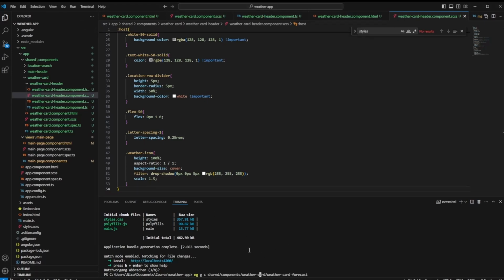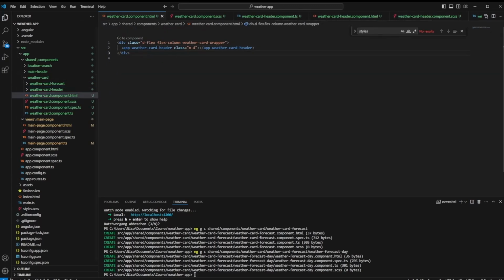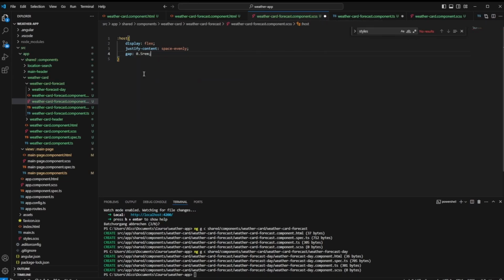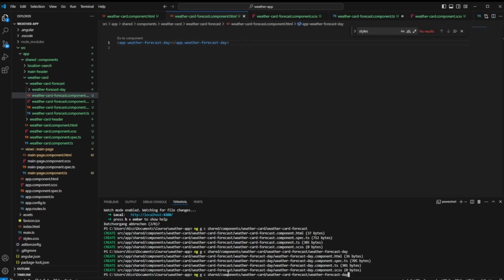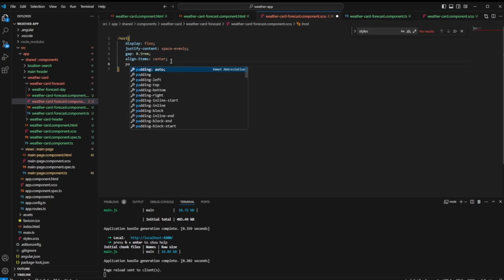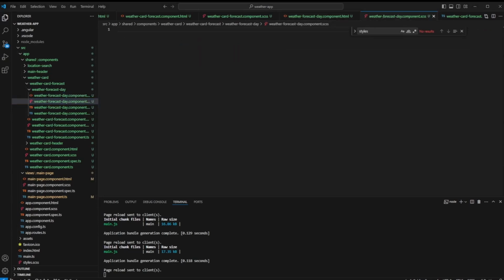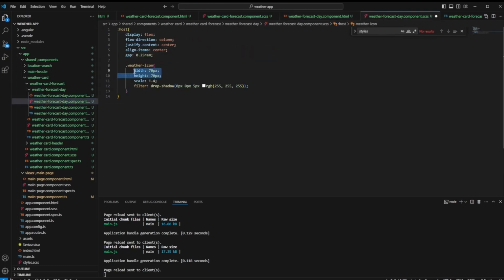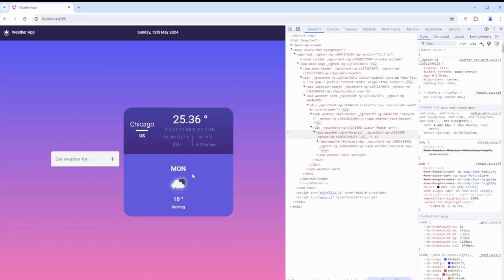Angular 17 Course - App from Scratch: Extend card to contain weather forecast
Welcome to my Angular tutorial series! In this video, we will create an Angular Application from Scratch and in this episode we will add the possiblity to show a weather forecast in an Card

🎯 What's Covered:
- Adding possiblity to show a forecast of the weather
- Show Icons for the forecasted weather

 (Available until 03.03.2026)